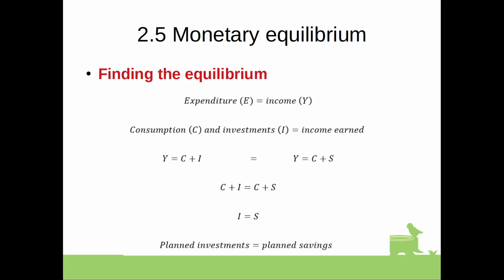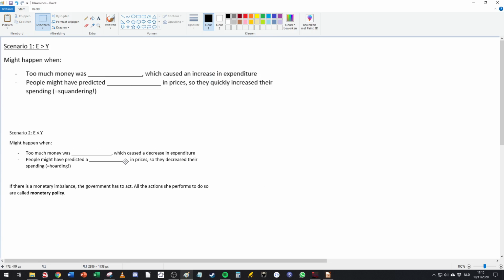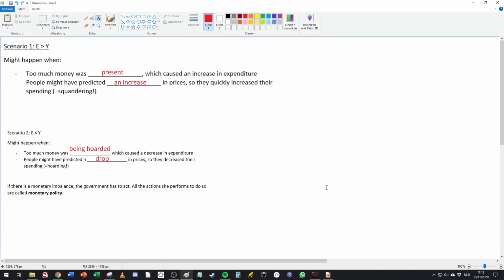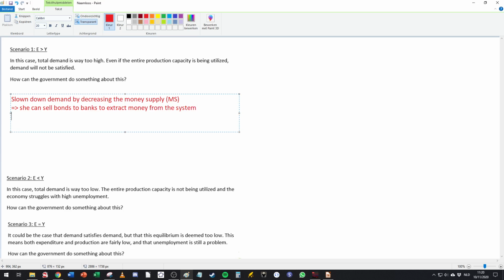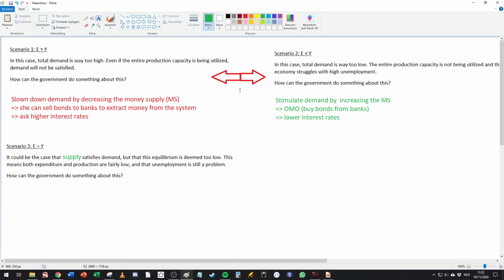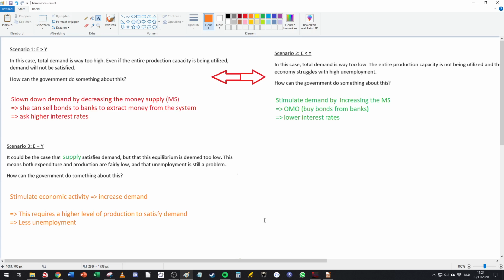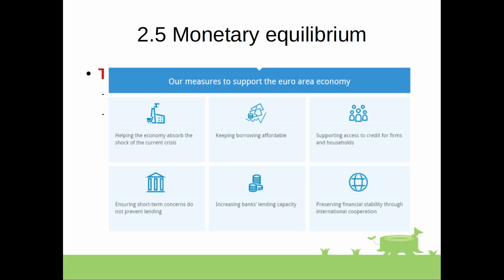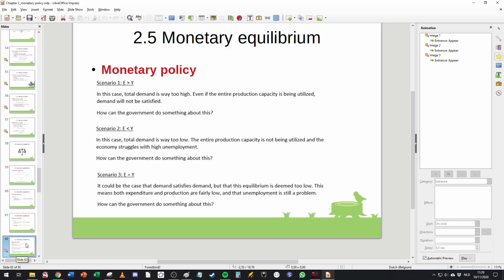Chapter 2 MM: money creation and destruction 3